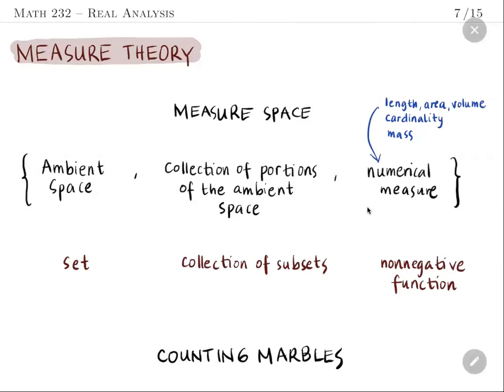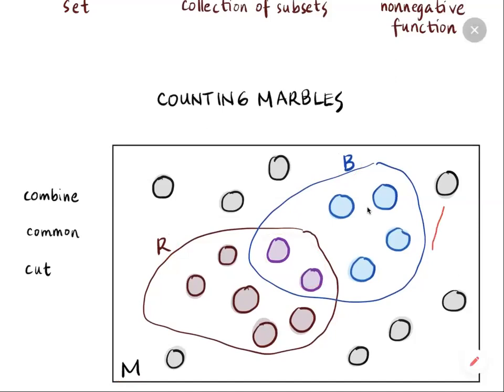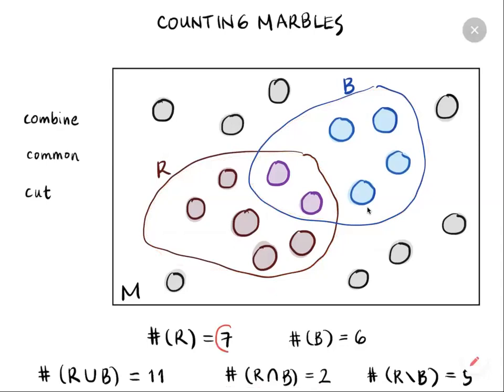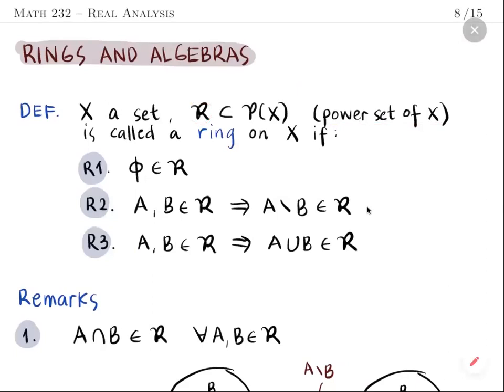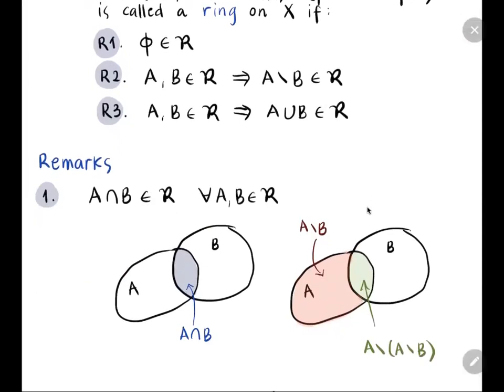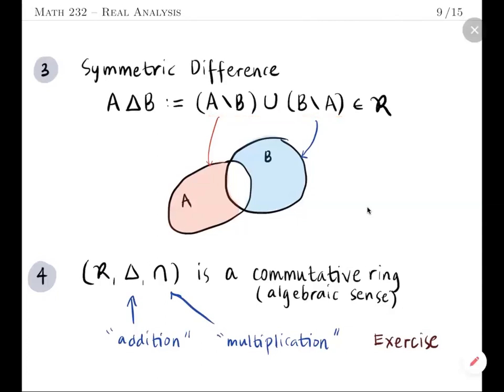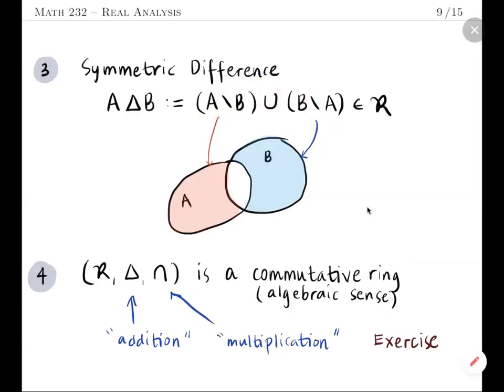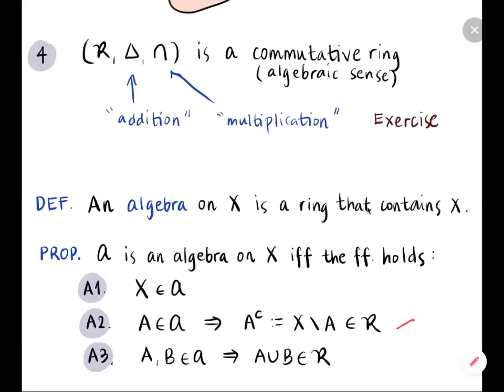UPB Math 232 LEC1B Rings and Algebras